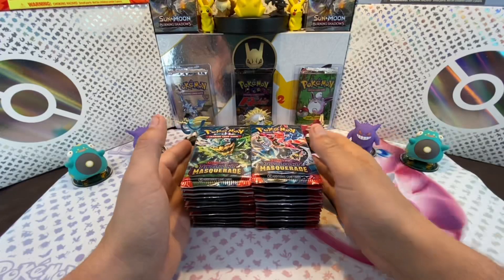Twilight Masquerade reloaded. We wanted to see if it was still the best of Scarlet & Violet.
Twilight Masquerade reloaded. We wanted to see if it was still the best of Scarlet & Violet. We opened 4-5 new Stellar Crown booster boxes and the pulls weren’t anywhere to be found. So we wanted to see if Twilight Masquerade was still up to the challenge.

Boutique TPM Hobby & Collection for great help, advice and prices. Also check out their website for awesome deals and prices,

Kanuck TPM Channel

Or